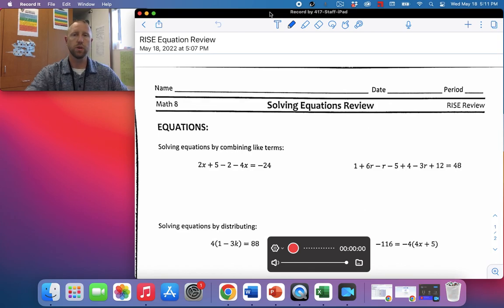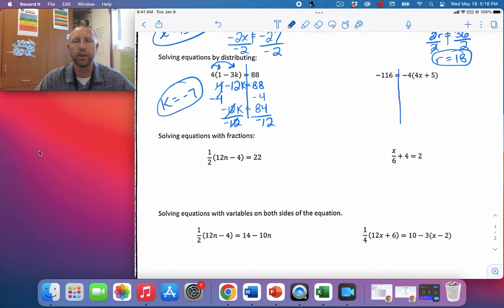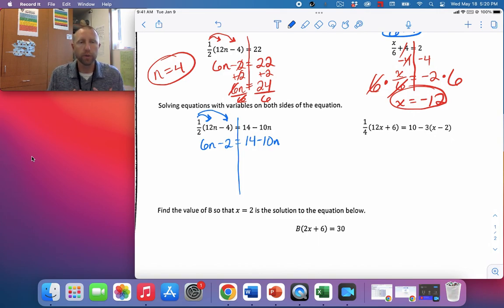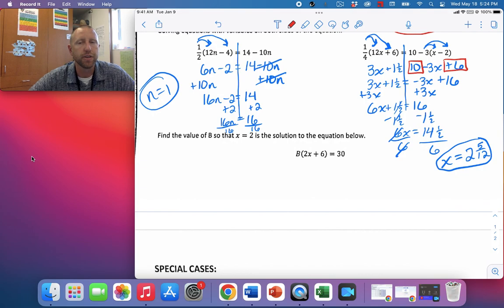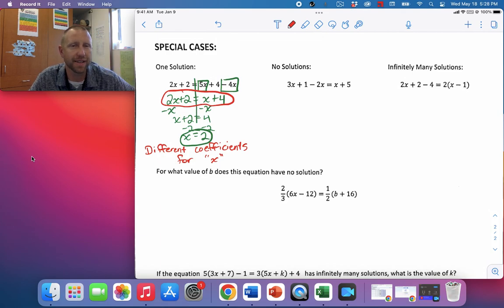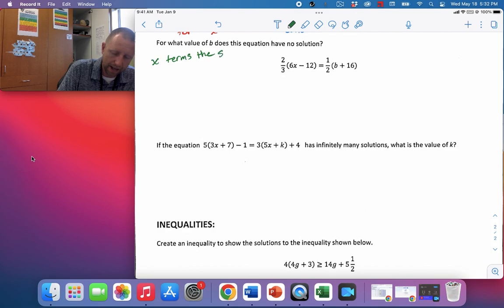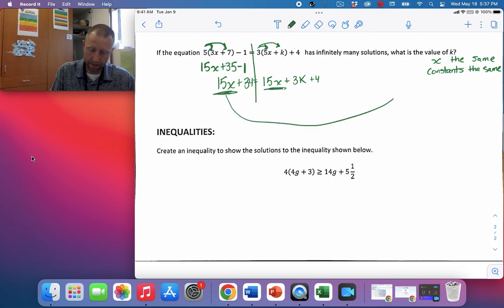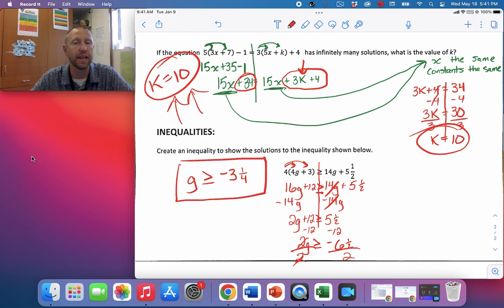RISE Equation Review